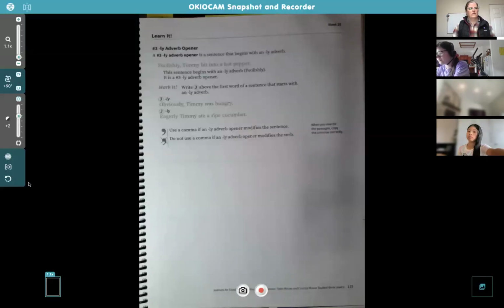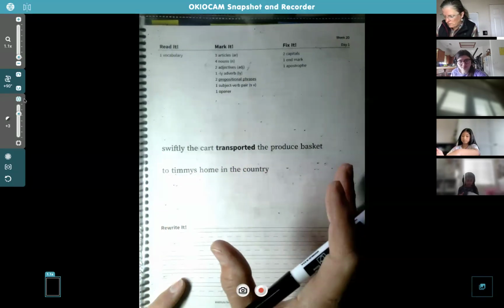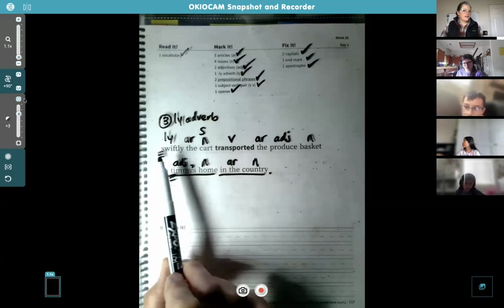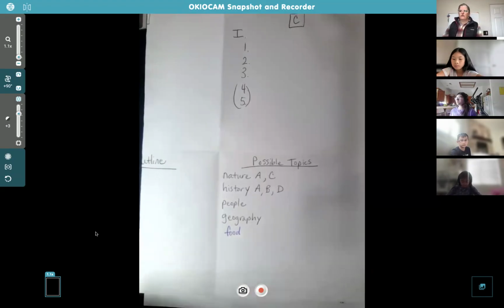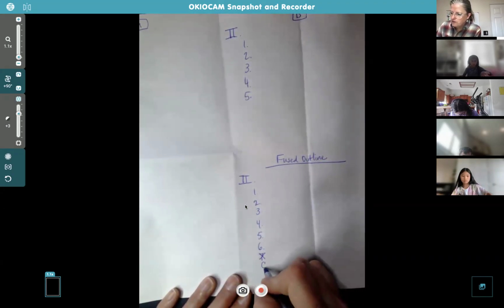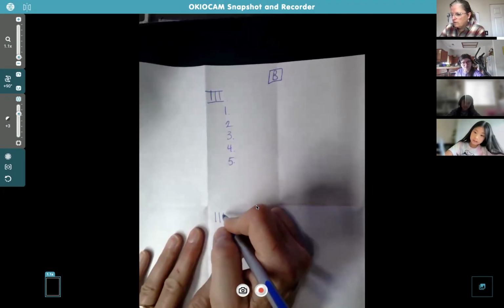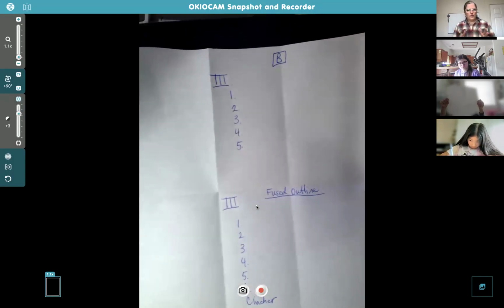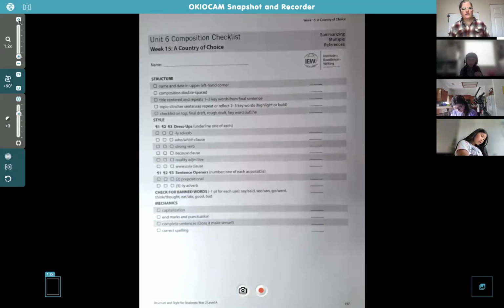Y1LA Class 2:17:26